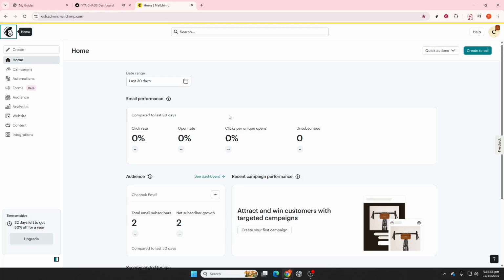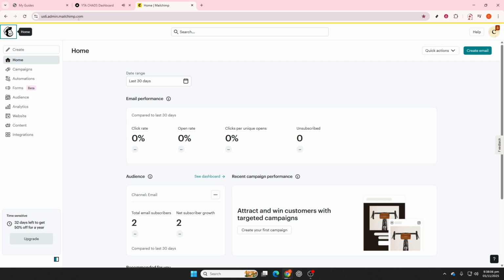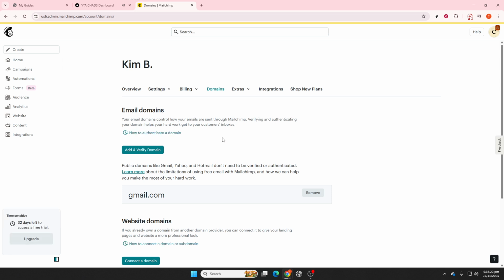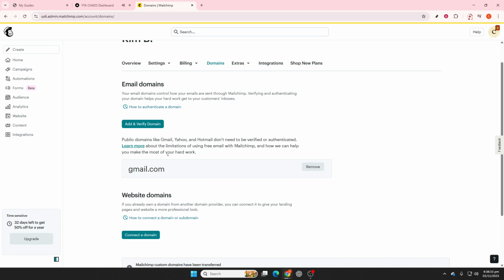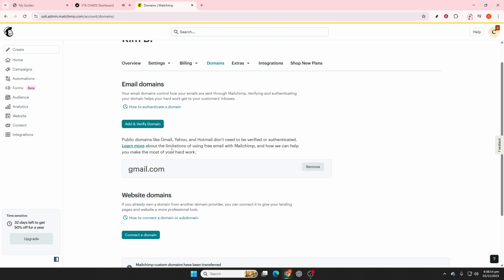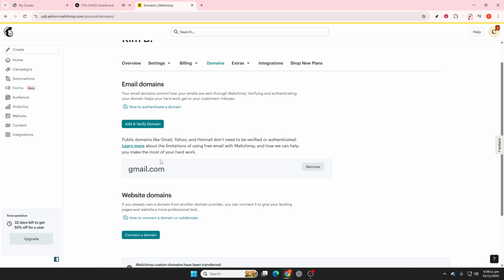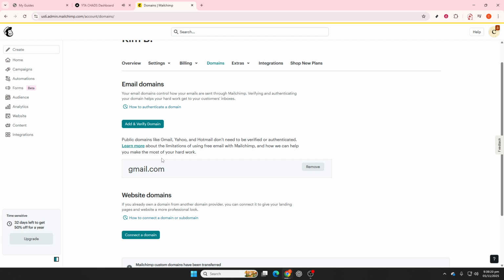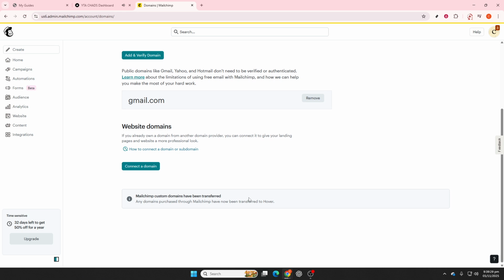How to Authenticate Mailchimp Domain Complete 2025 Guide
Is your professional email landing in the spam folder? Are you seeing that ugly "via mcsv.net" next to your sender name? 😫

You need to Authenticate Your Domain!

This is the most crucial step for email deliverability and protecting your brand. In this COMPLETE 2025 GUIDE, I walk you through the entire, non-negotiable process of authenticating your domain in Mailchimp by setting up the required DKIM (DomainKeys Identified Mail) CNAME records.

Why You MUST Authenticate Your Domain:

✅ Boost Deliverability: Authenticated emails are far less likely to be marked as spam by Gmail, Outlook, and Yahoo.

✅ Professional Branding: Get rid of the "via mailchimp.net" tag, making your emails look 100% official.

✅ Security: Protects your domain from spoofing and phishing attacks.

✅ BIMI Ready: Enables advanced features like displaying your logo in the inbox (BIMI).

What You Will Master in This Step-by-Step Tutorial:

⚙️ The Two-Step Process: Verify the domain first, then Authenticate.

🔑 Generating the Mailchimp CNAME Records (the DKIM keys).

🌐 The crucial step of logging into your Domain Registrar's DNS settings (GoDaddy, Namecheap, etc.).

✍️ How to correctly copy and paste the Host/Name and Value/Points To fields for the CNAME records.

🕒 Propagation Time: How long you typically have to wait before Mailchimp confirms the authentication.

❌ Troubleshooting: What to do if the records don't verify right away.

Stop losing sales to the spam folder! Follow this guide and become a trusted sender today!

👍 Like this video if you're ready to fix your deliverability!